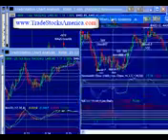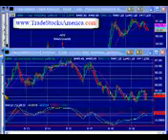Live_Day_Trading__Scalping_Profits_Video_1278